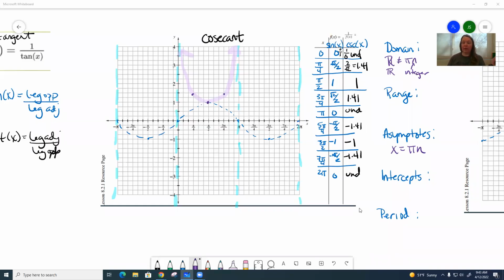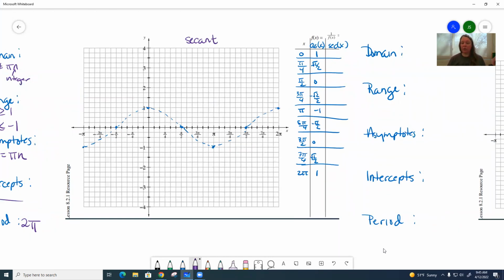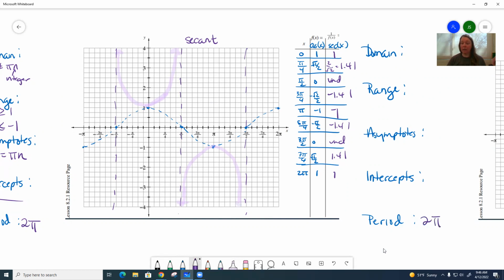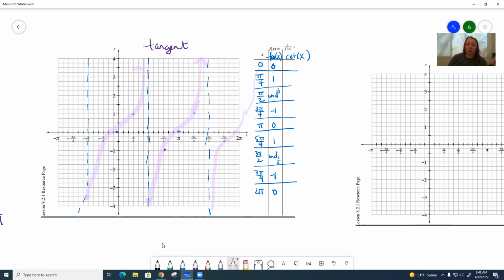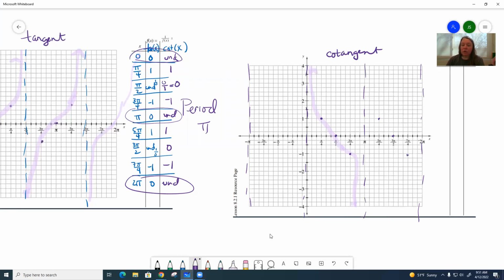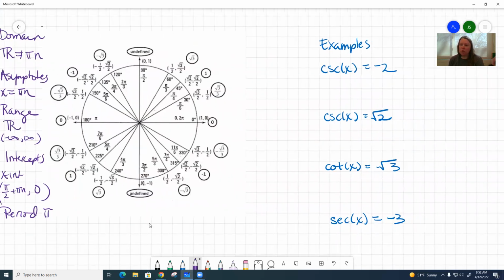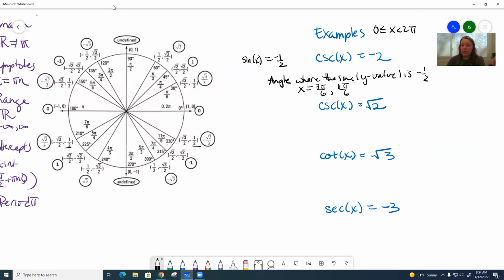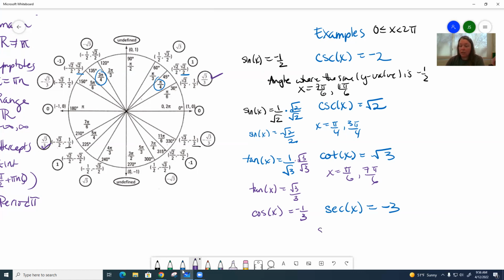8.2.1 Reciprocal Trig Functions (Part 2)